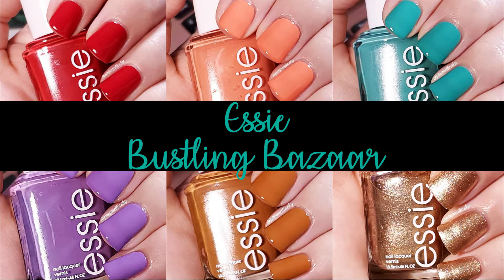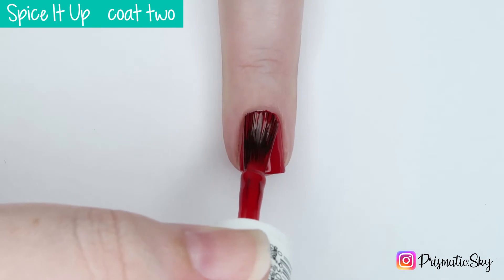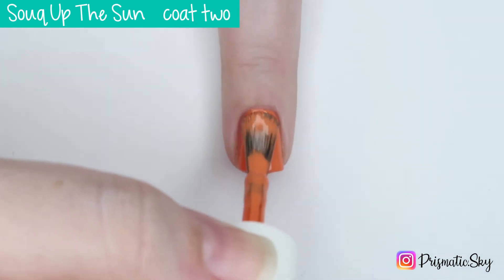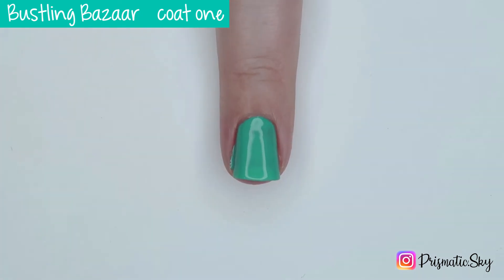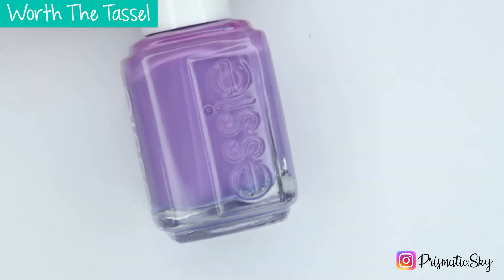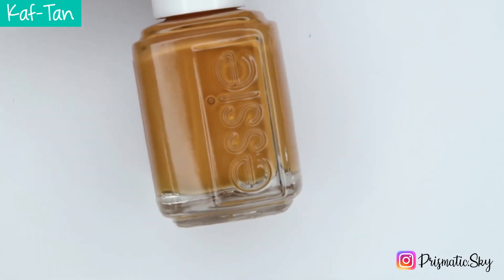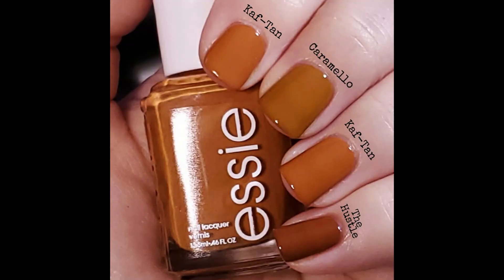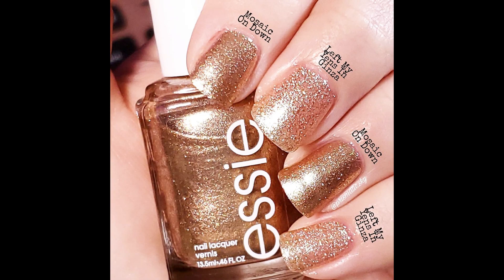Essie Bustling Bazaar | Swatches & Comparisons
Hey y'all!! Today I have swatches and comparisons for the Essie Bustling Bazaar collection! This collection is inspired by the 'Bustling Bazzars' of Morocco. Let me know what your favorite polish is!